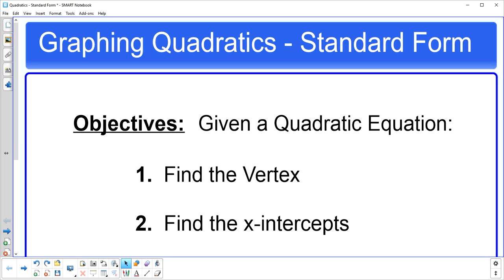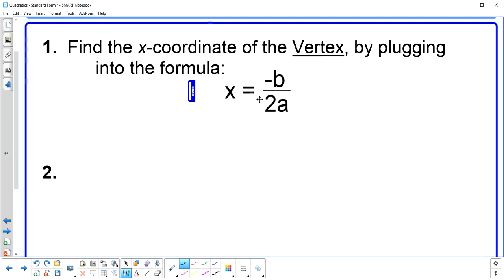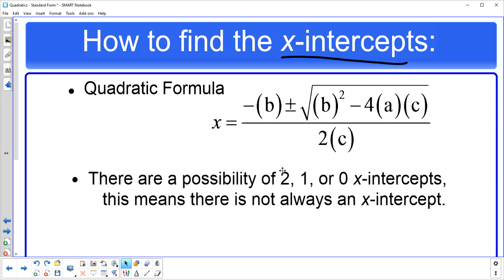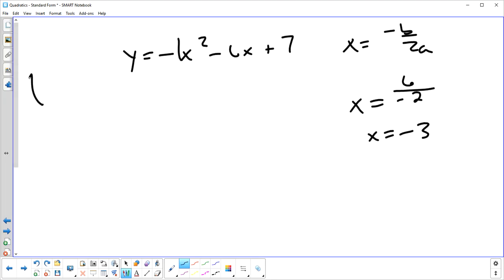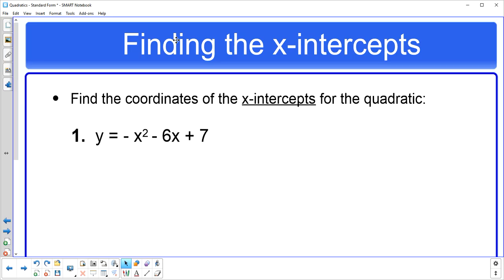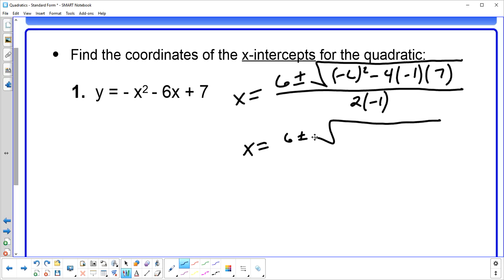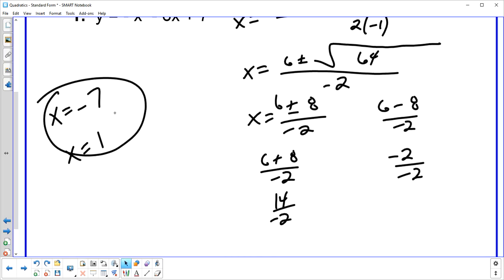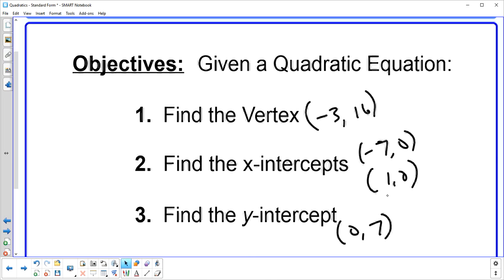Graphing Quadratics Standard Form